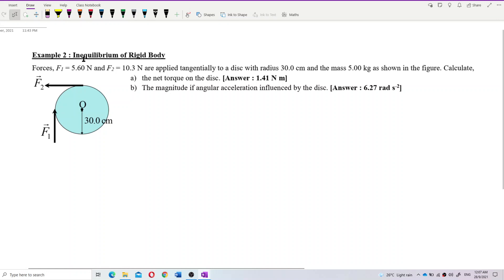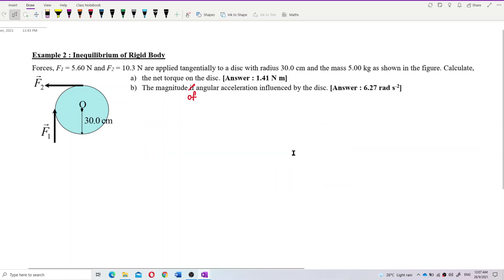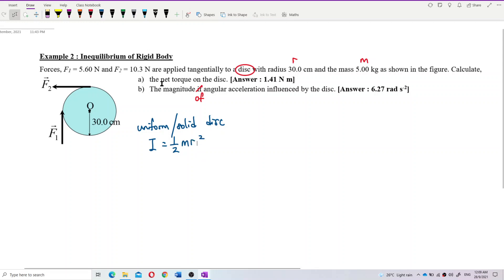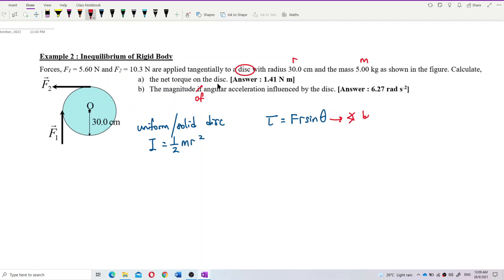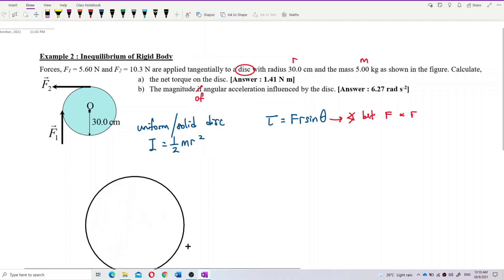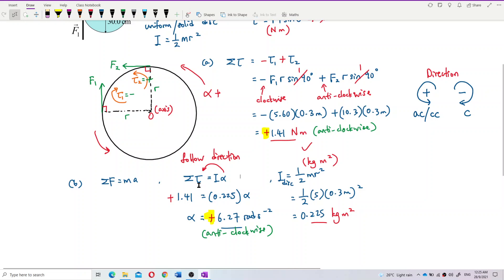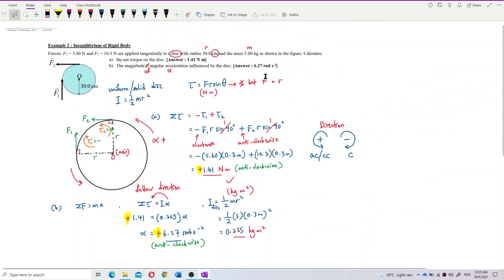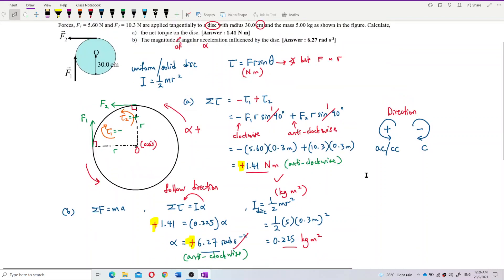Matriculation Physics: Rotational Dynamics (Q4)